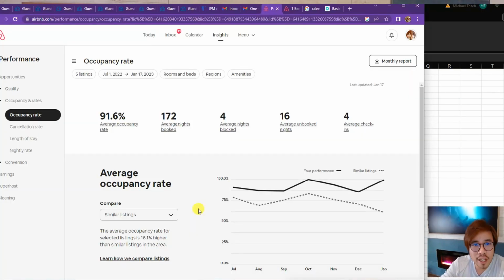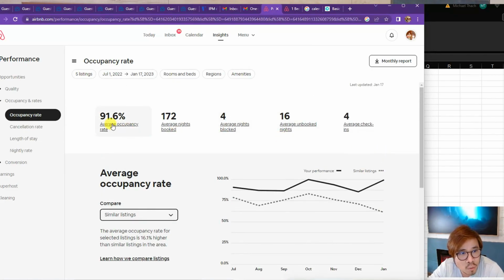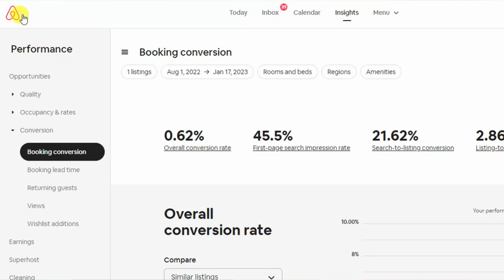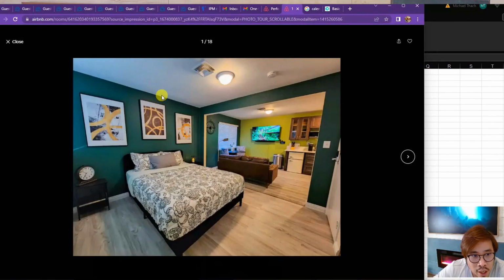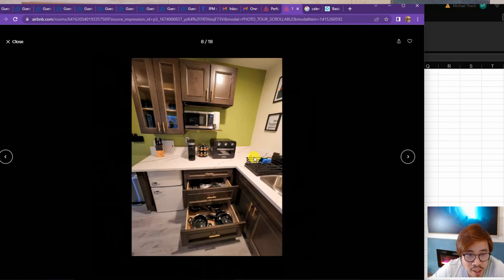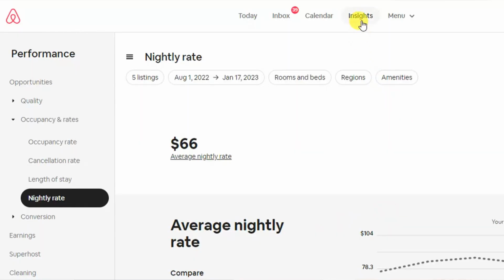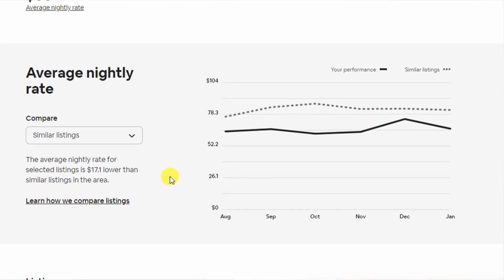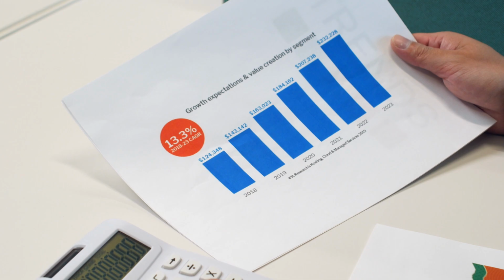How to get booked out on Airbnb ?! Increase your occupancy rate at Airbnb - 92% Occupancy Rate Hack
Occupancy rate at AIRBNB down ? 3 Easy hacks to increase your occupancy and booking conversion rate on Airbnb. Simple tips and tricks to get more bookings and convert viewers into guest for your short-term rental stay to maximize profit. Teaching you how to do the Calendar Hack, how to stand out and the best price for your nightly rates.

Webull Link to get free stocks up to $1850 when depositing a minimum of $100

High School Dropout's advice is a channel all about financial freedom, investments in stocks, and real estate with a big focus on rental properties. But the most important is teaching you how to have a wealthy and healthy money mindset to help you achieve a wealthy lifestyle where you can retire early.